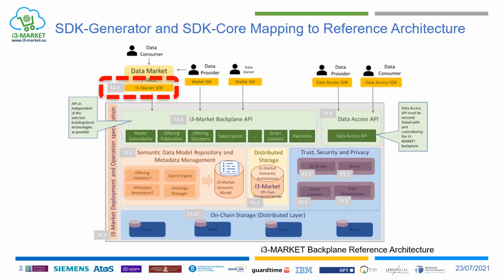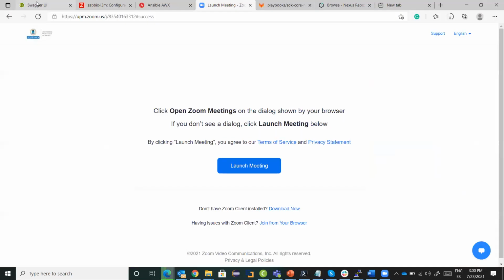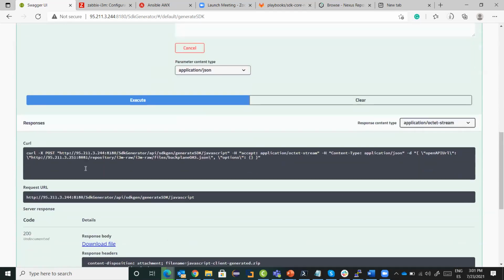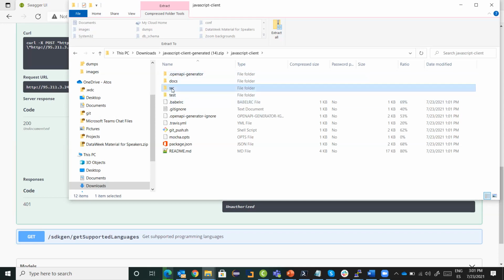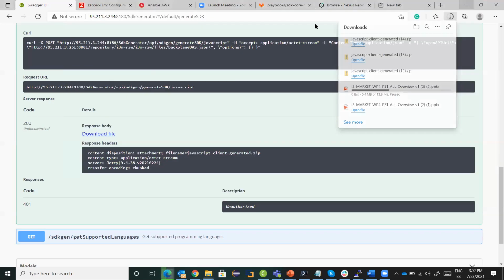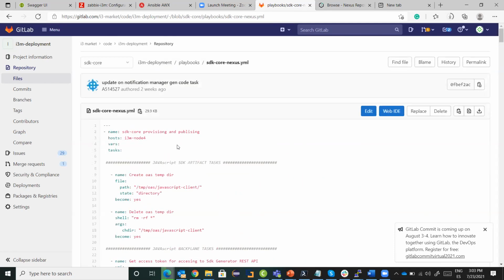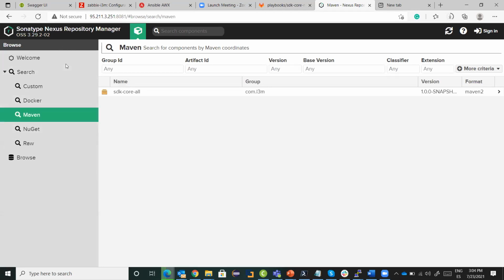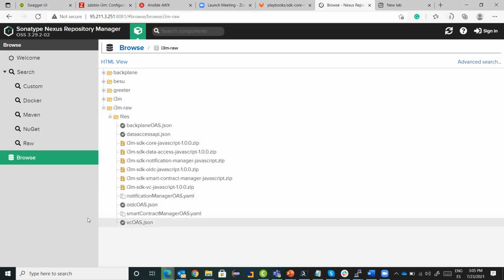13 i3 MARKET WP4 SDK CodeGen SDK RI Demo 20210728 Final